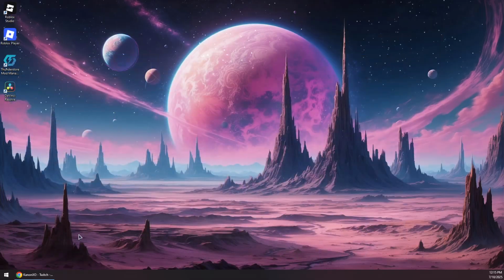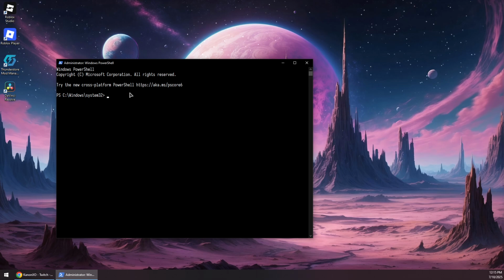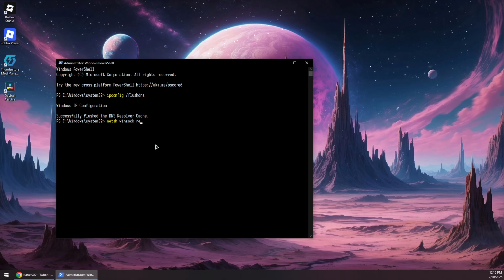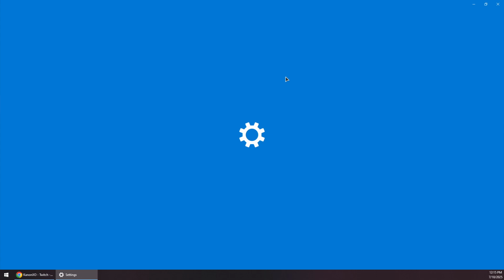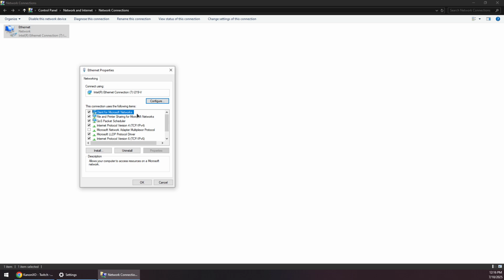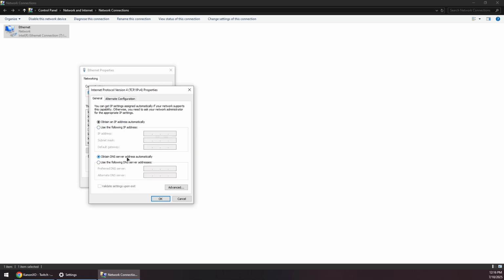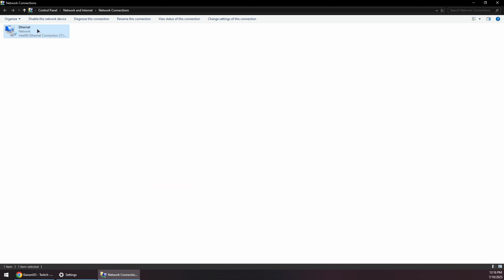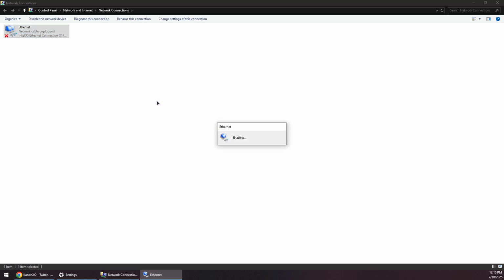How To Fix Twitch Error 1000 When Playing A Video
Struggling with Twitch Error 1000 when trying to watch videos? This quick guide covers the best fixes to resolve Twitch Error 1000, including clearing cache, updating browsers, checking extensions, and more. Get back to streaming without interruptions!